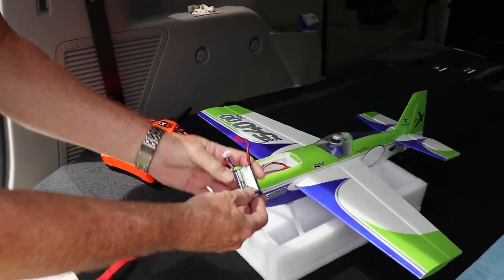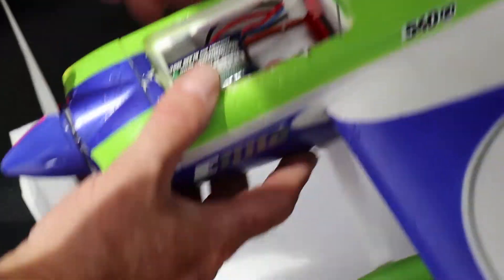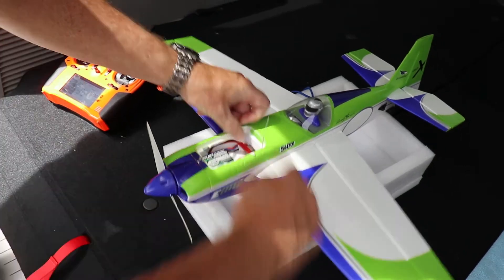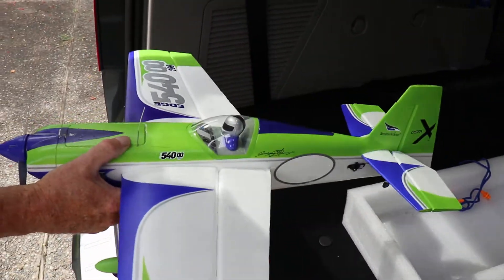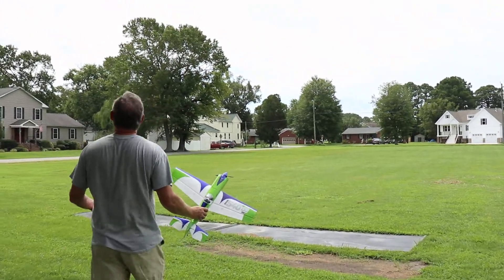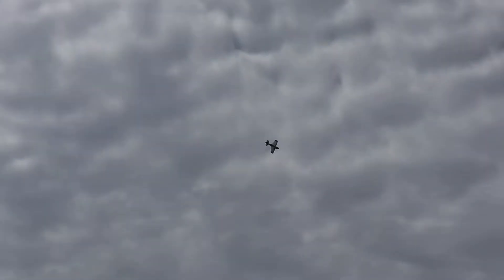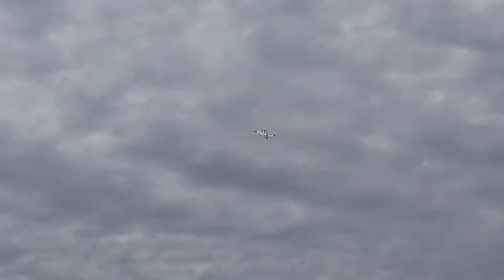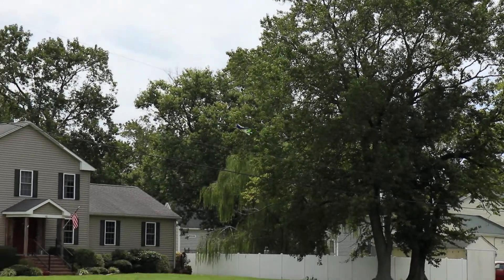E-Flite Edge 540QQ with Aura 5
I added a Flite Test Aura 5 Lite to the 540QQ.  As you might expect, it made a huge difference in the way the plane flies.